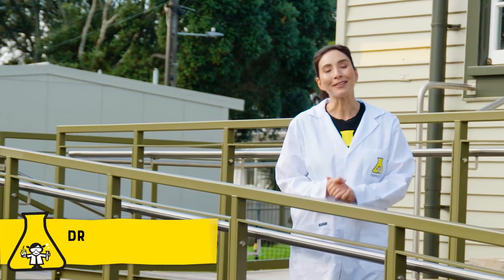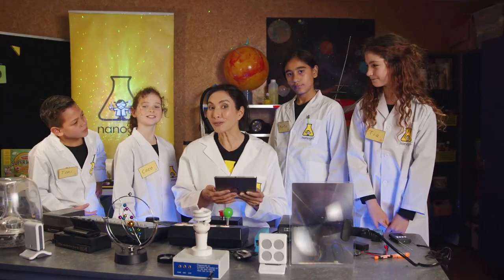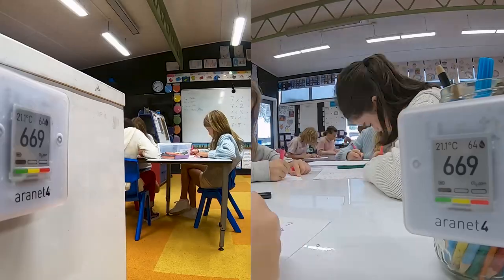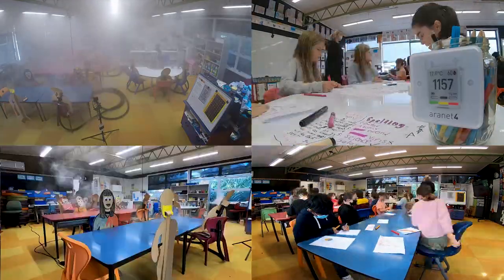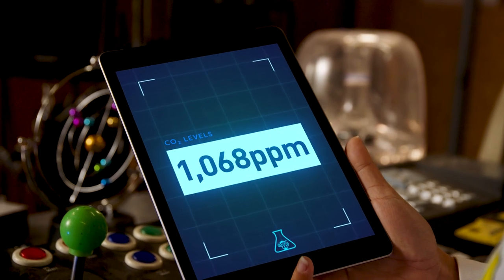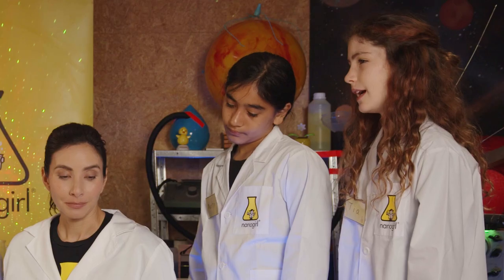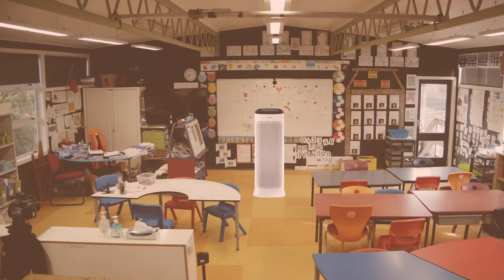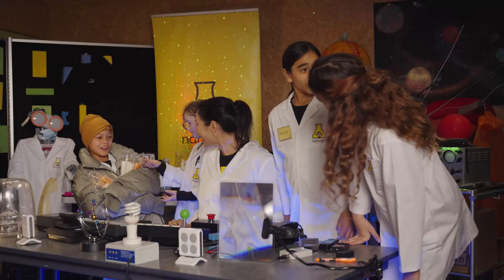Nanogirl puts COVID-19 classroom ventilation theories to the test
We’re told that the best way to reduce COVID-19 airborne transmission indoors is to simply open the windows - but does it work?
Is it still practical when it’s cold outside?
Would air purifiers be a better solution to keep us safe?
We took over a New Zealand school and put these questions to the test ‘Nanogirl-style’ - big experiments, and lots of fun!!  Check it out in the video below.

To read more from the Ministry Of Education about Ventilation in Schools
References: